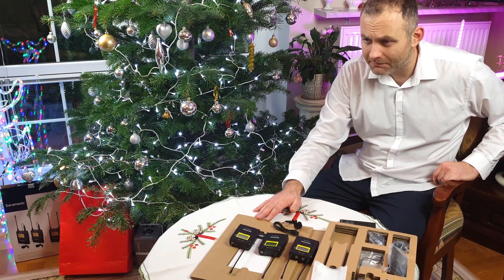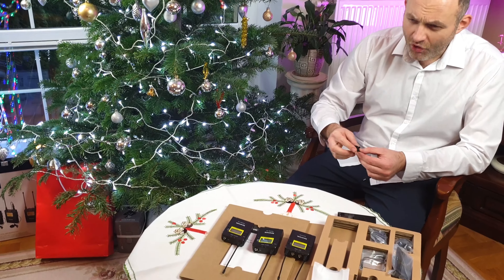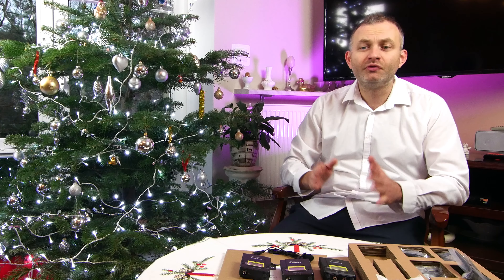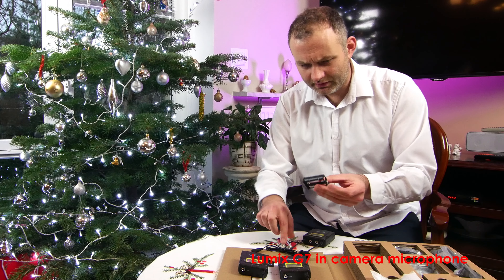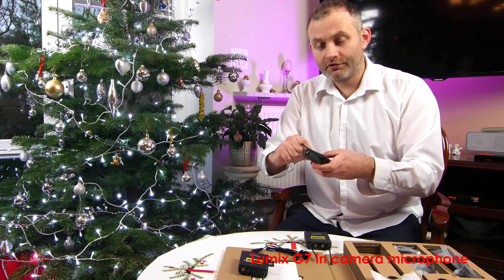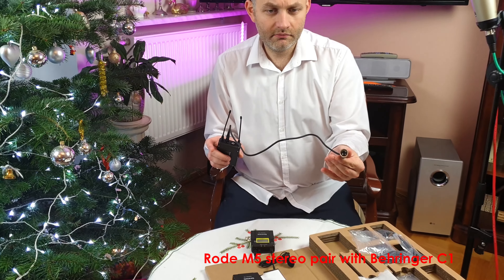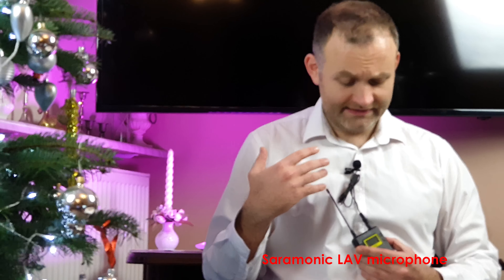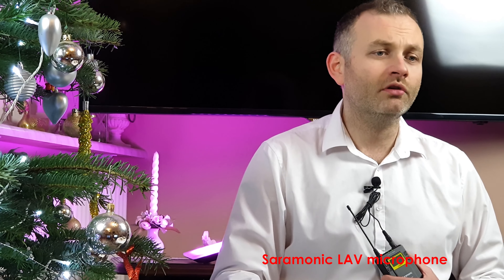Best Cheap Lav Mic for DSLR Interview (Lavalier Microphone Saramonic vs Rode)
Best Cheap Lav Mic for Interview? (Lavalier Microphone Saramonic vs Rode)

Over the years, lavalier microphones have evolved, from small dynamic microphones around our neck  to ultra small condenser-type microphones no bigger than a spec of dust.

Lavalier microphones can be divided into two groups: ones that sound natural regardless of distance (they are called transparent), and those that enhance and emphasize the voice close-up (they are called proximity microphones).
Some lavaliers can isolate the talent from the background and often emphasize the voice, providing a rich, deep news anchor tone. These mics have less reach, so it’s necessary to rig them higher up on the chest or lapel, ensuring they are no more than several inches from the talent’s mouth. Proximity lavaliers are mainly radio and television broadcasters mics. They are excellent for news anchors, interviews, lectures, studio television, and anywhere there is a need to isolate talent from the environment.
The opposite of proximity microphones are microphones that provide a much more natural sound. They’re referred to as transparent lavaliers because they sound so natural that the audience feels like they are part of the performance.
This particular example is made by a company named Saramonic. It’s a unique product on the market as it has two separate channels in that can be accepted by the receiver. It comes with two lavalier mictrophones that are omnidirectional and I suspect they they are of transparent characteristics. You also have some cables and adapters in the box that can help you to connect the receiver to your DSLR camera and use it as a versatile audio solution during an interview or on location recording.
The foam is glued onto the lav mike so that’s a bit rubbish at it is quite big and it would be difficult to hide during an interview. The audio from both microphones is being recorded into left and right channels so you have the possibility to extract and edit  individual channels independently in post production.
This set of two transmitters two microphones and one dual channel receiver can be bought for around 250 pounds so comparing to other products on the market from sennheiser or sony that offer only one channel of recording, one microphone for almost twice the price is really a great deal. And the quality is not bad at all.
You are listening to a matched pair or Rode M5’s right now that are mixed with a Behringer C1 large diaphragm condenser microphone,
Lets hear the Saramonics mcrophones.
As you can hear the quality is not bad and apart from the possibility to connect the receiver directly to your DSLR it is also possible to connect the receiver to some studio gear like this audio interface or any other on location portable multitrack recorder.
One downside is that there is no audio gain indicator on the transmitter. Also I have not been able to connect any other lavalier microphones to the receiver without adapters.
Overall I like the product and will be using it to produce some quality audio in my studio and on location.